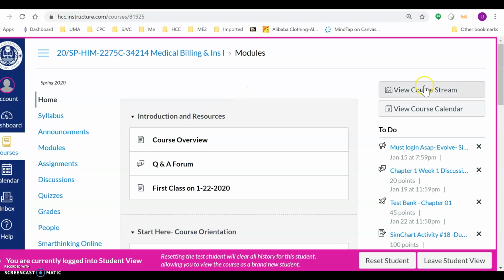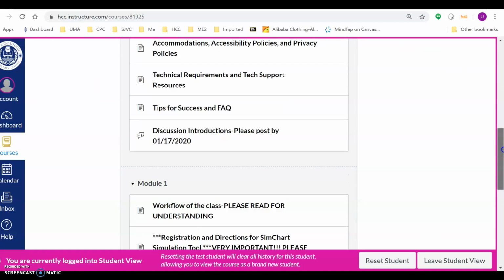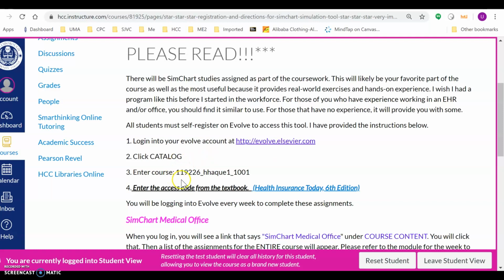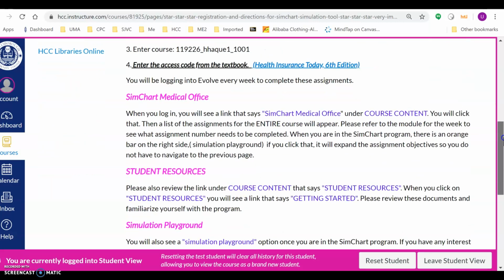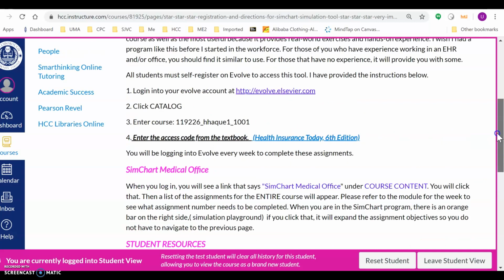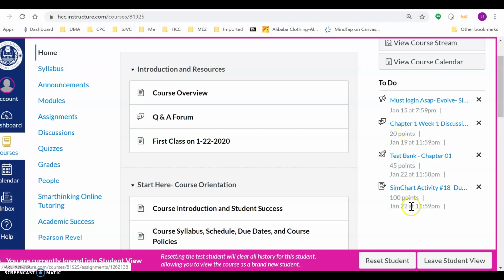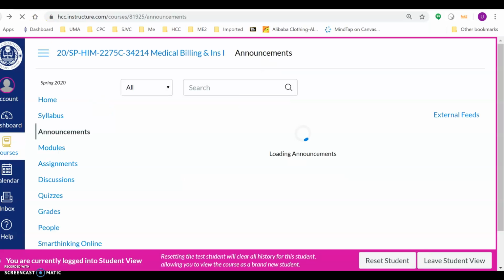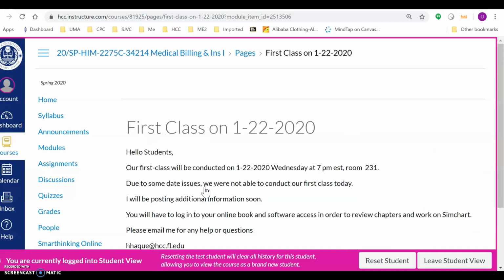Your course info- Medical Billing &Ins